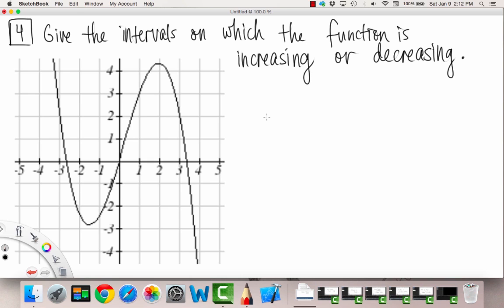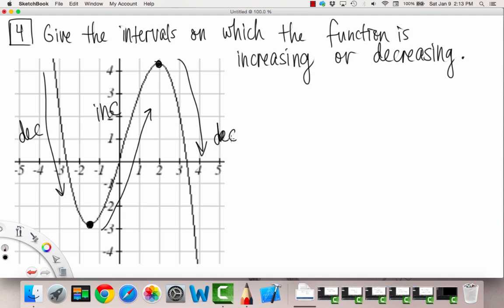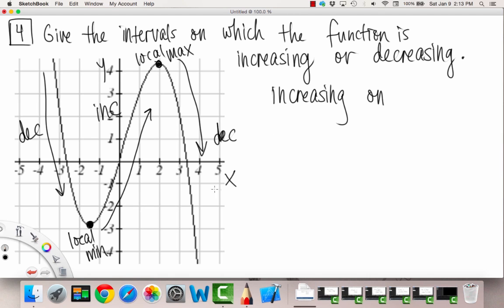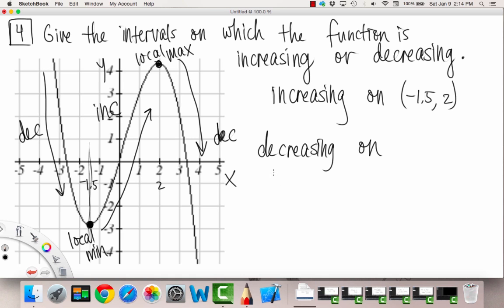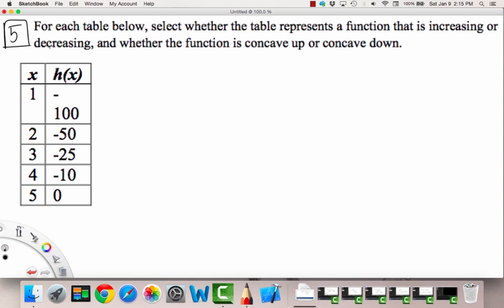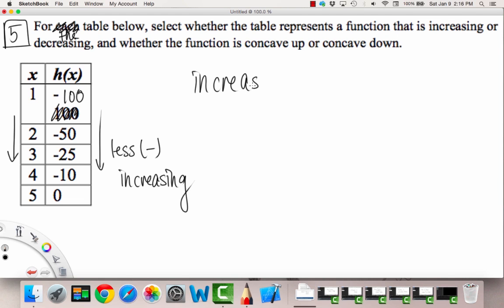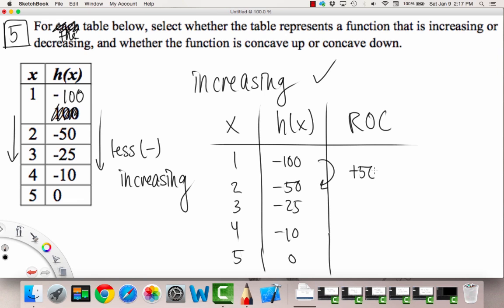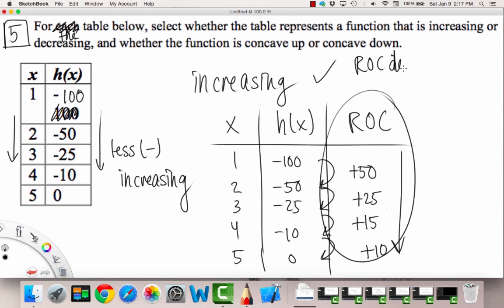Rates of Change & Behavior of Graphs Example 4 & 5 | Precalculus | Griti